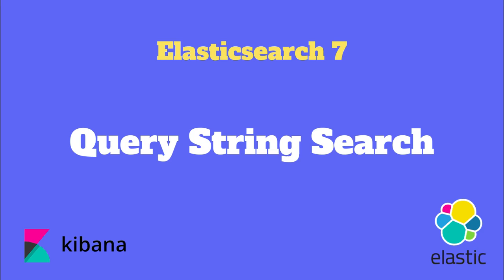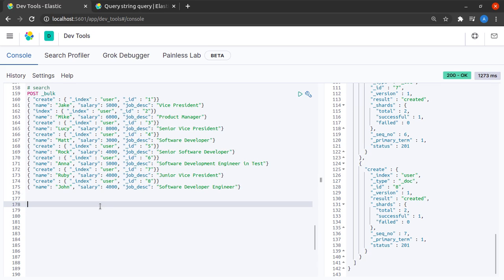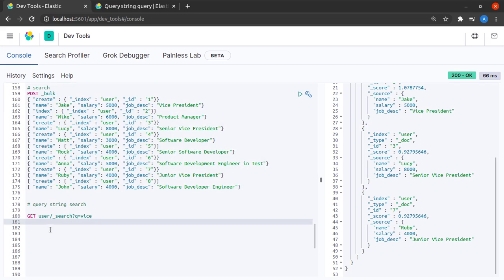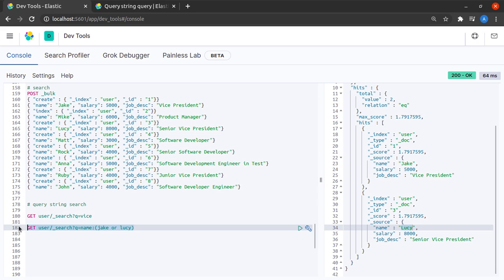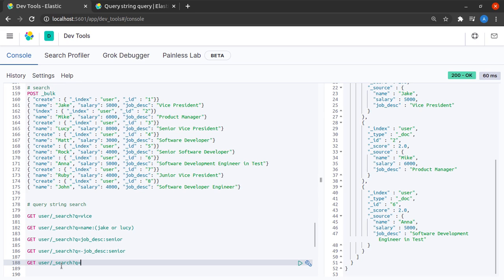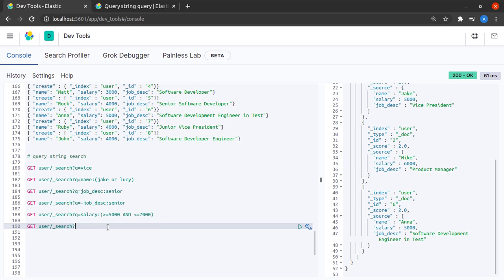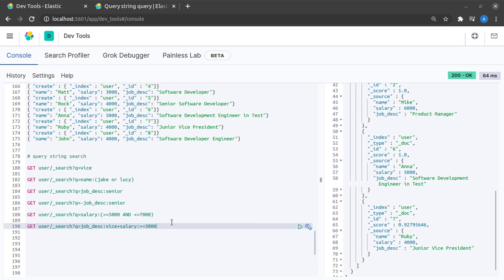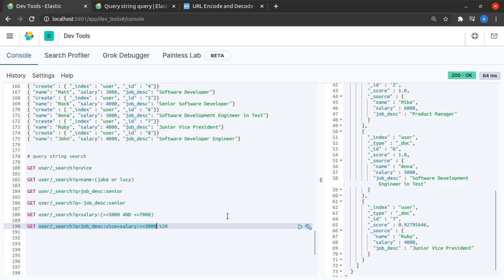Query String Search in Elasticsearch [ElasticSearch 7 for Beginners #4.1]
In this elasticsearch tutorial, we discuss about Query String Search in Elasticsearch

Sections:
Adding test data (0:00)
Examples of Query String Search (1:00)
Disadvantages (5:15)

(This tutorial is part of a series of tutorials on Elasticsearch, logstash and Kibana. It uses docker for purpose of installation, and may even use aws in the future.)